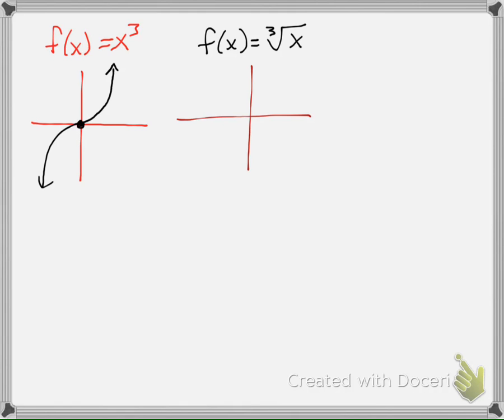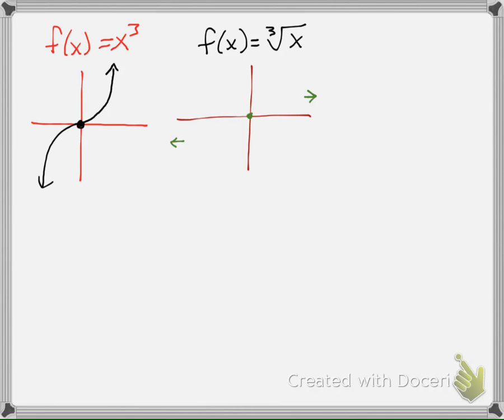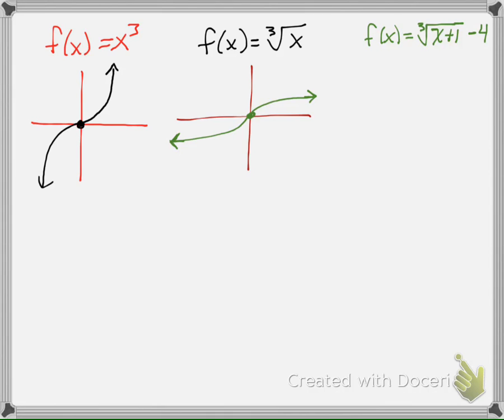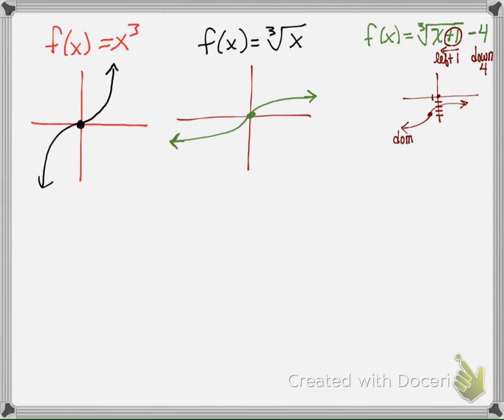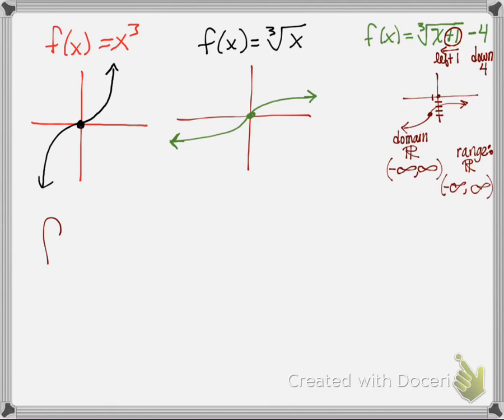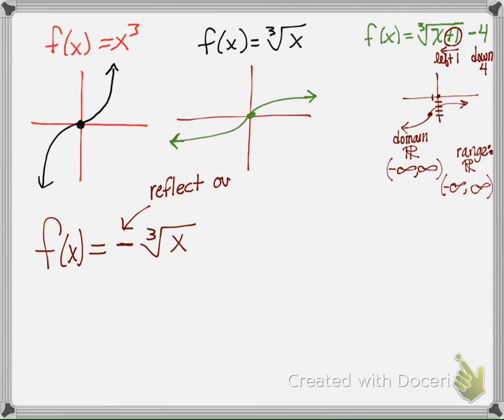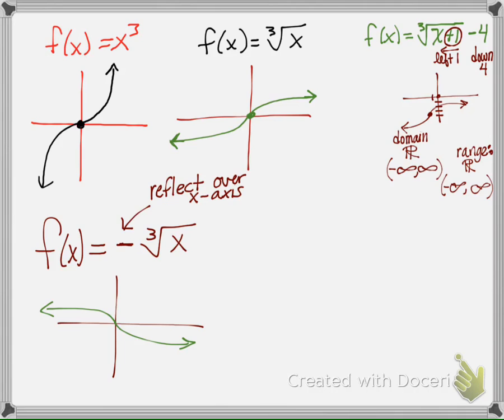graphing cube roots